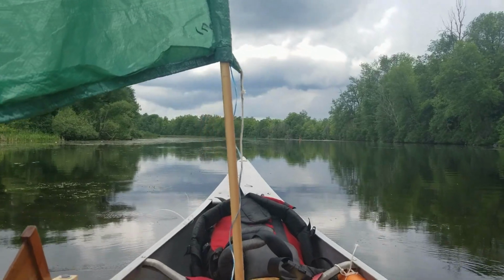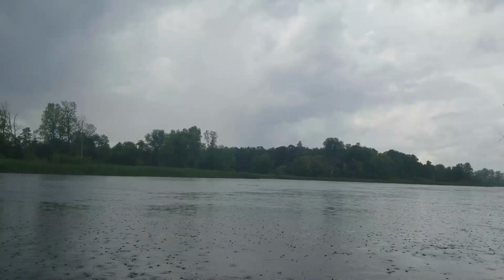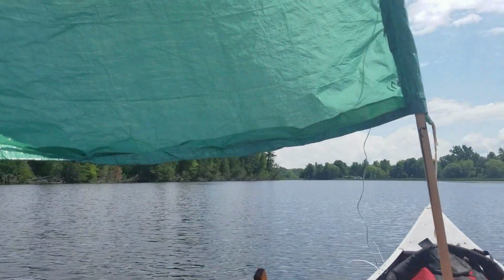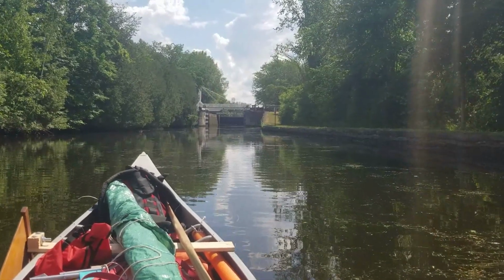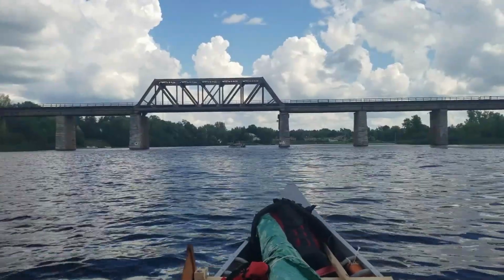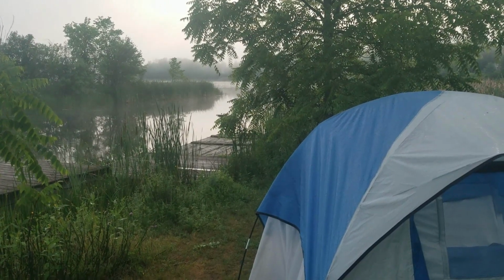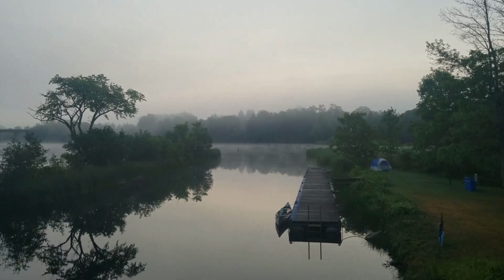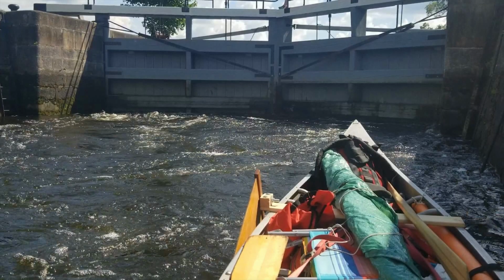Solo Canoe Trip- Locks in a Sailing Canoe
Solo Canoe trip on the Rideau Canal Grumman 17.